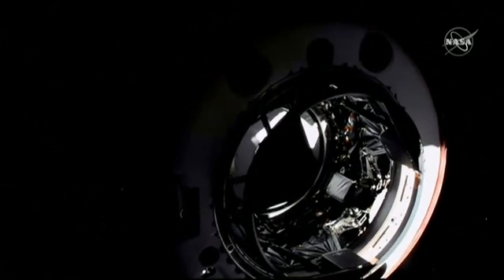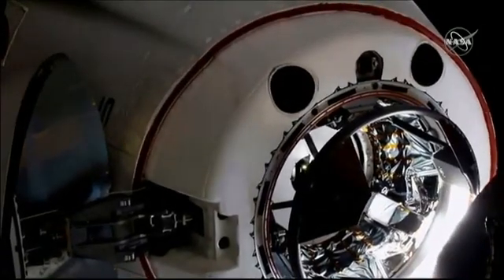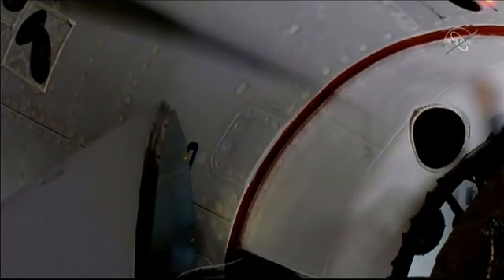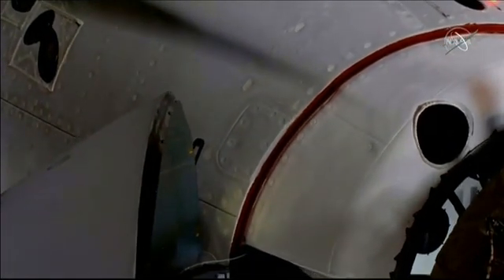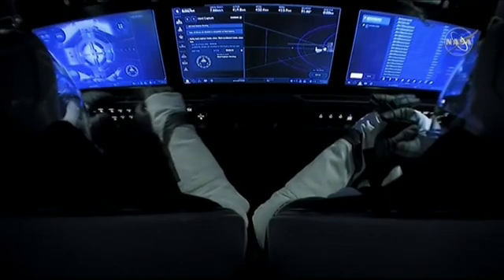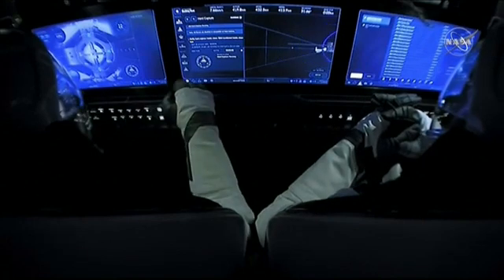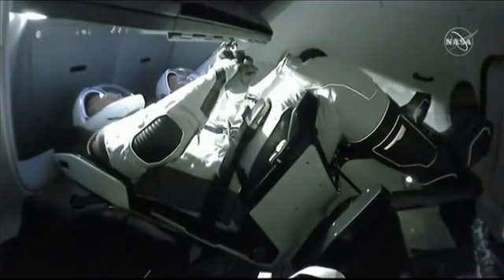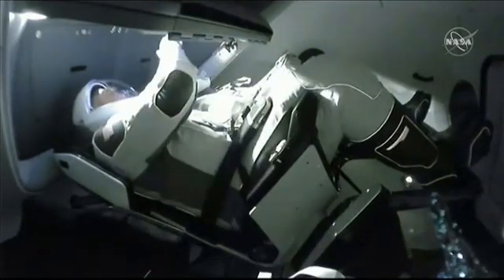La cápsula de SpaceX llega a la Estación Espacial Internacional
La cápsula Dragon Endeavour de la compañía SpaceX ha llegado este domingo a la Estación Espacial Internacional (EEI) con dos astronautas de la NASA a bordo. La nave ha tardado 19 horas en alcanzar su destino después de un lanzamiento con éxito desde el Centro Espacial Kennedy, en Cabo Cañaveral, en Florida, en EEUU.

Fuente:
 Atlas

Este vídeo ha sido publicado en el contexto del diario LaVanguardia.com